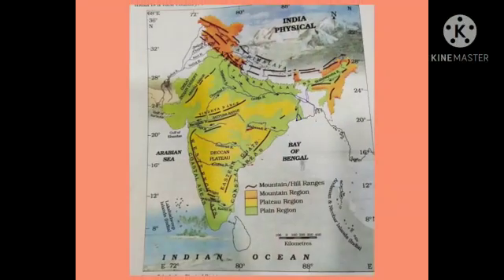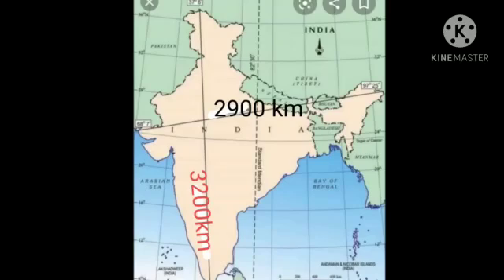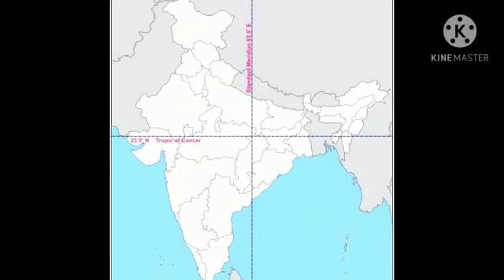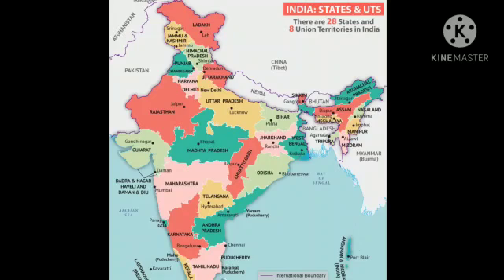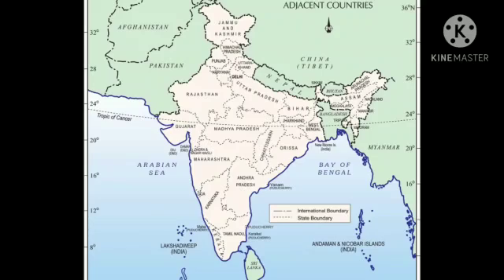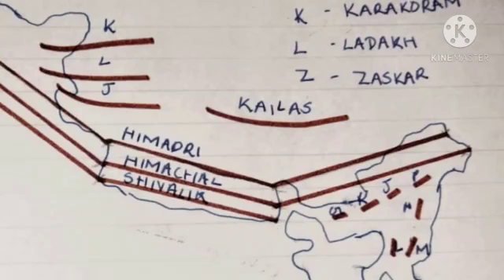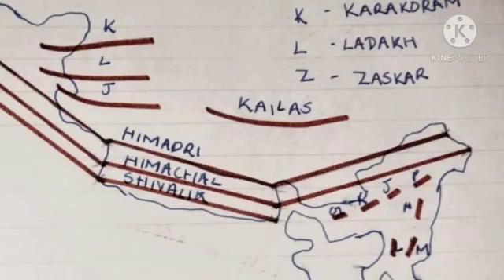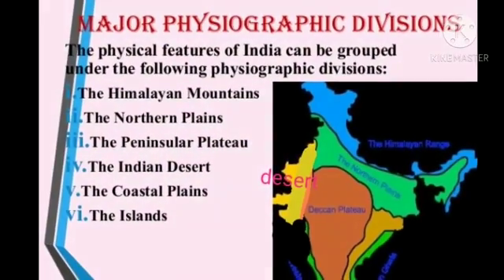7.11.20 CLASS 6 SOCIAL SCIENCE